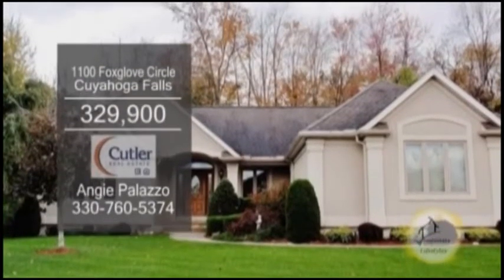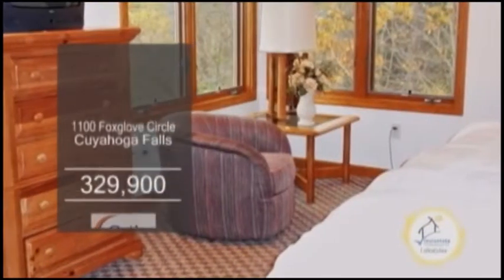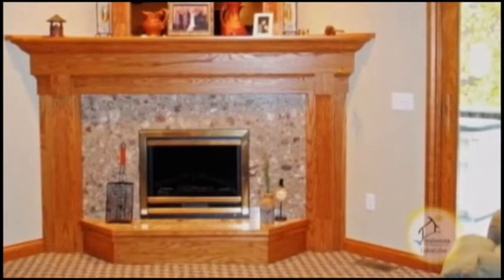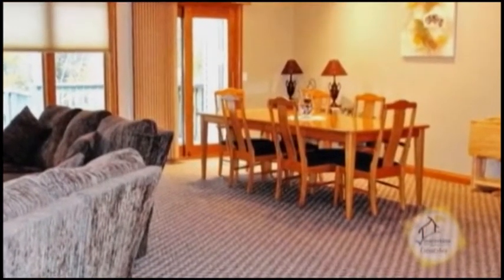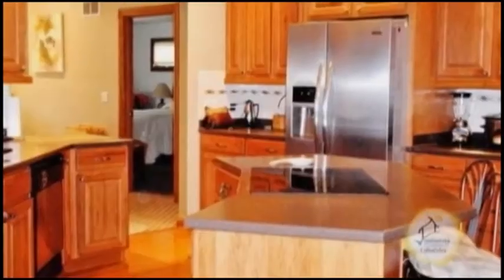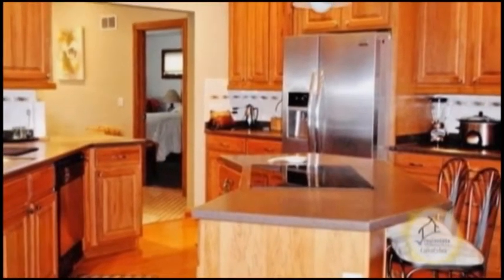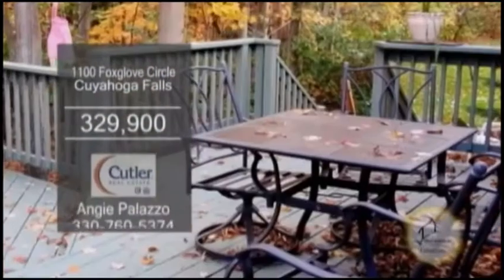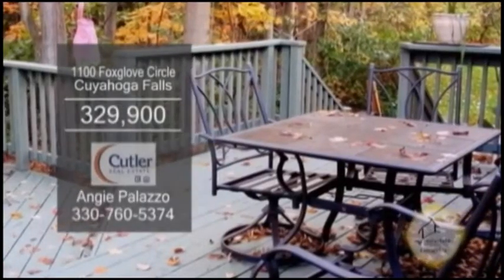1100 Foxglove Circvle Angie Palazzo Real Estate Showcase TV Lifestyles